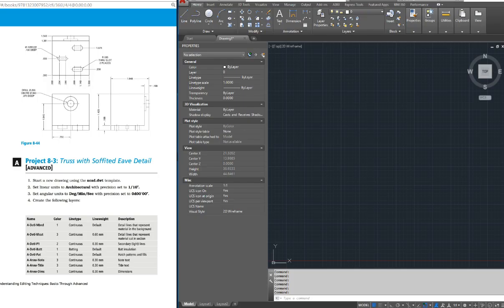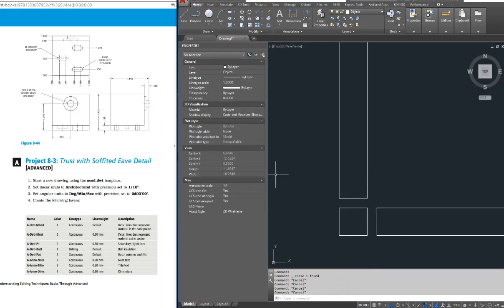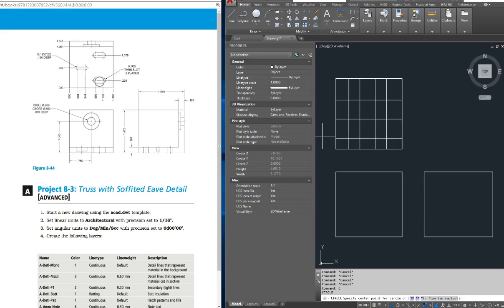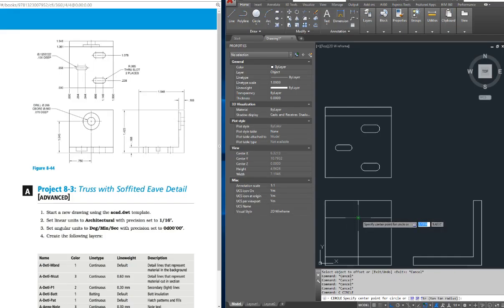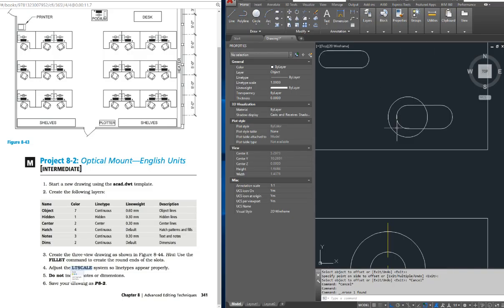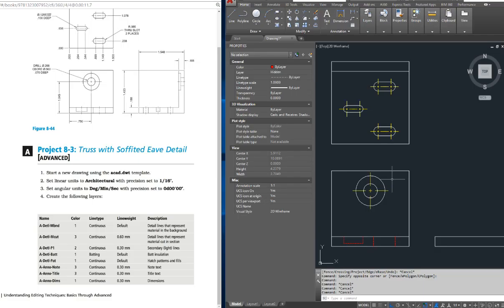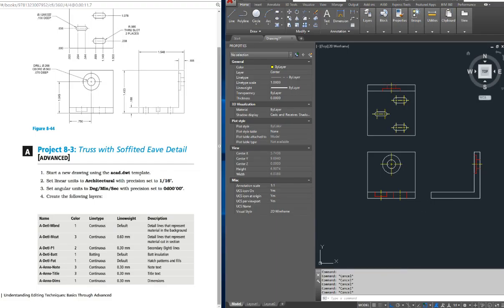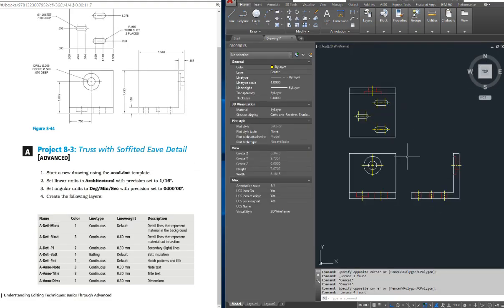Cad Methods Lab 2.2 Part 1 Project 8-2